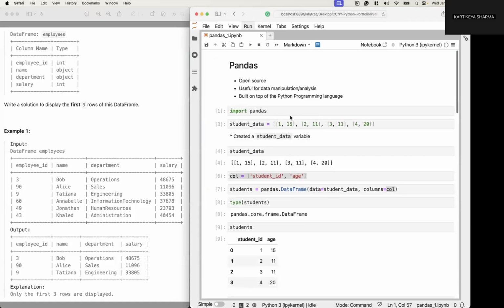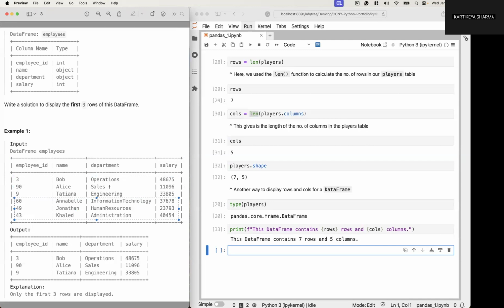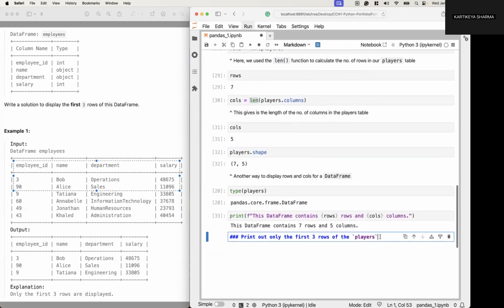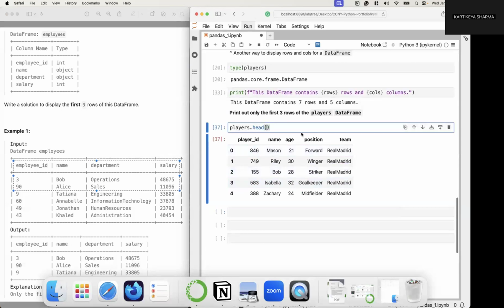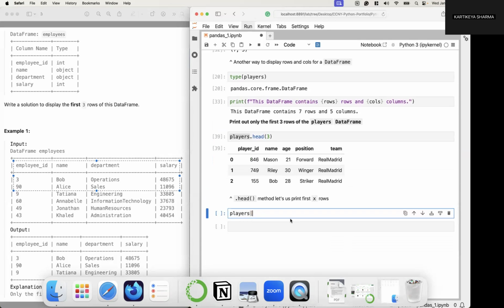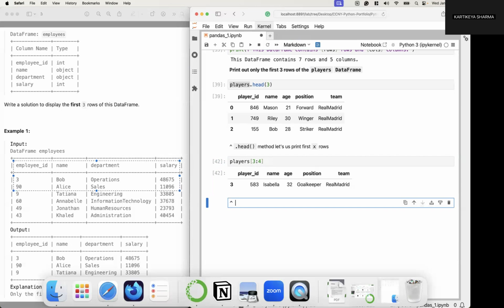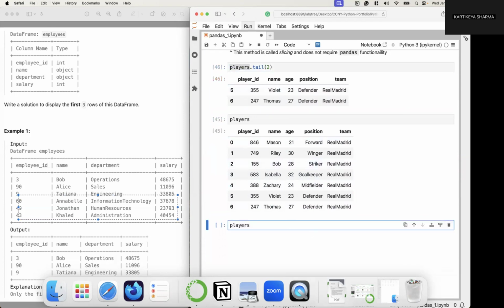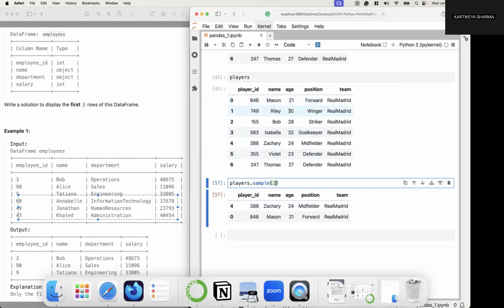How to Display the First Rows of a DataFrame | Pandas for Data Science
In this video, we use Pandas to extract the first few rows, a crucial step in understanding and exploring data before analysis. We also explore sampling rows without introducing bias.